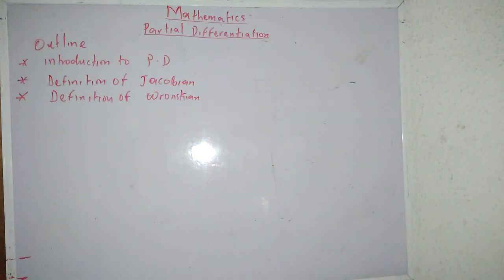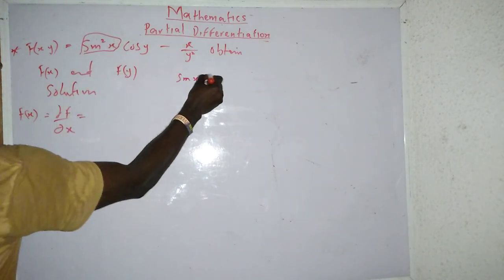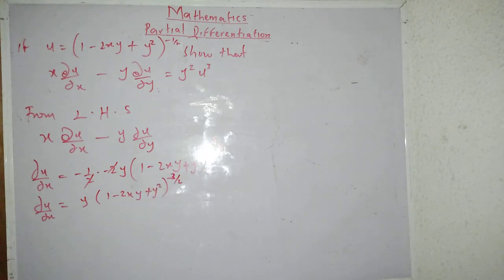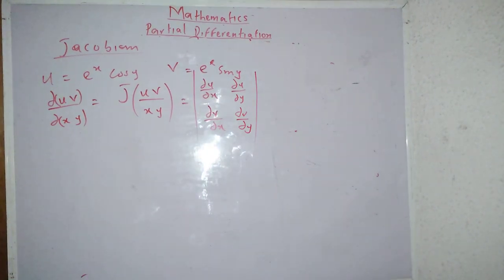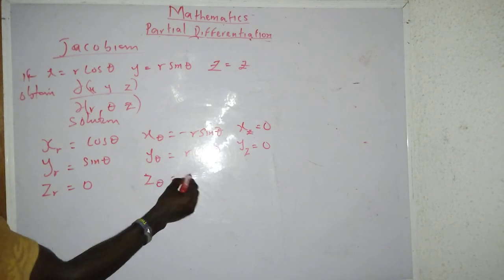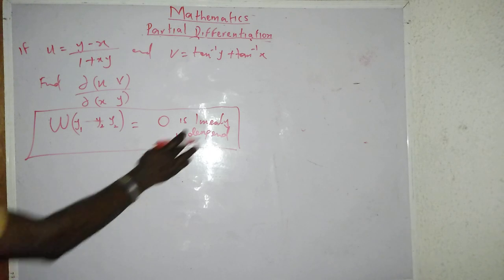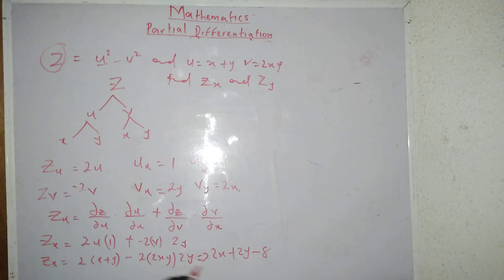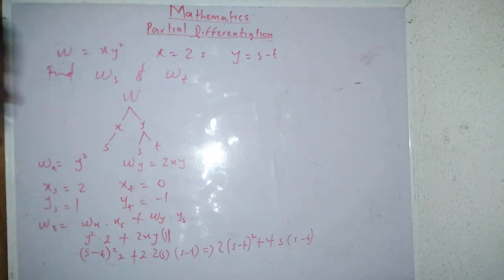PARTIAL DIFFERENTIATION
Introduction to partial differentiation